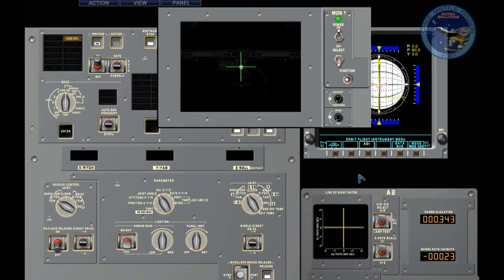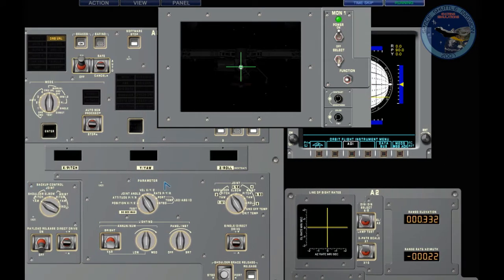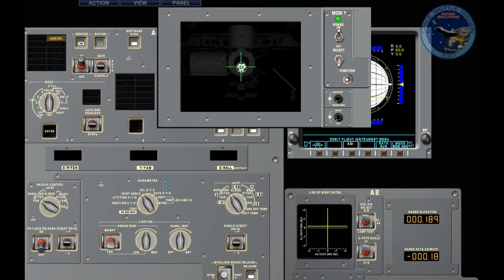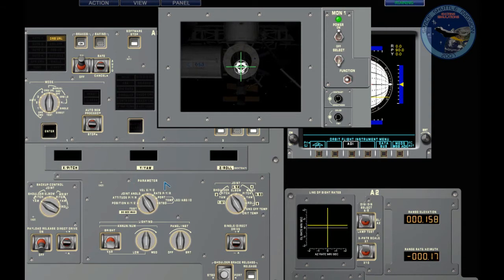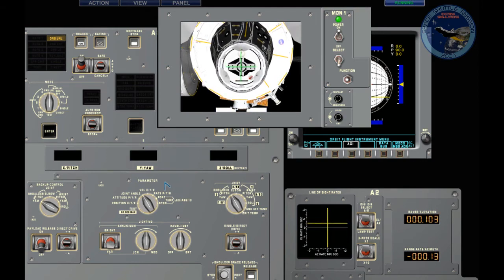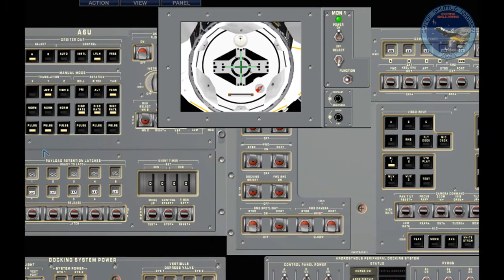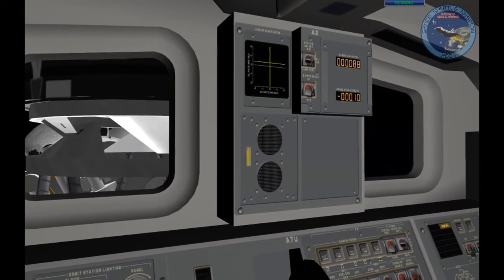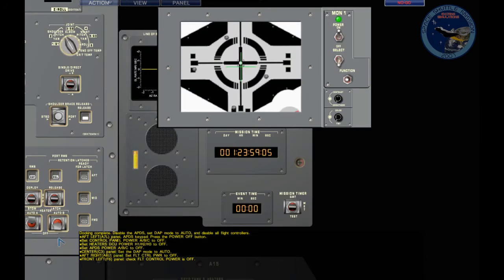SSM2007 Docking Tutorial (SP4) - part 3/3